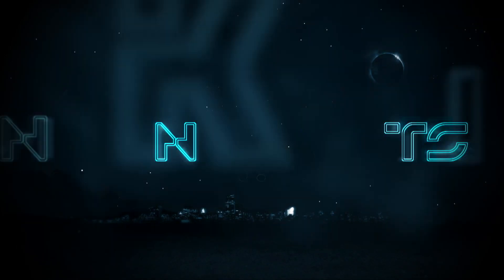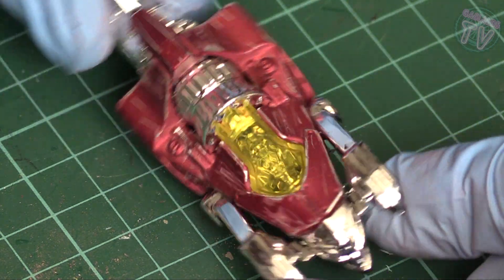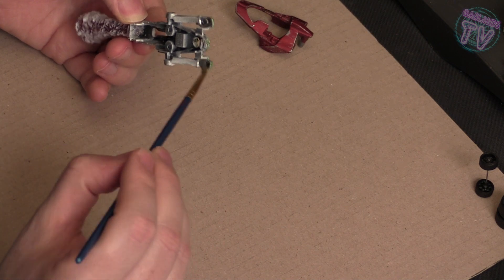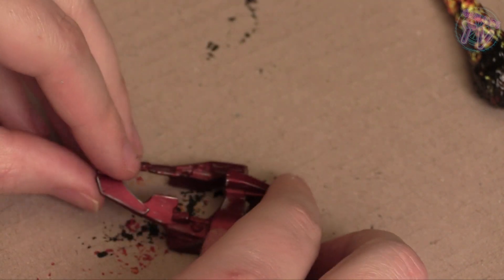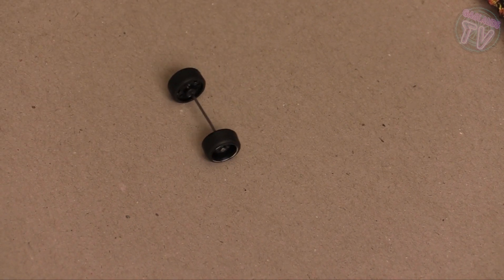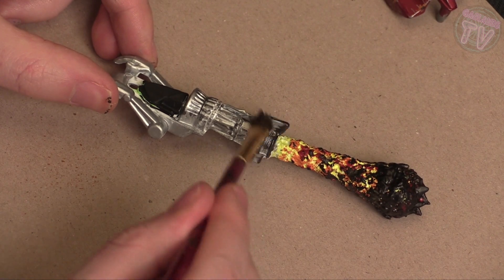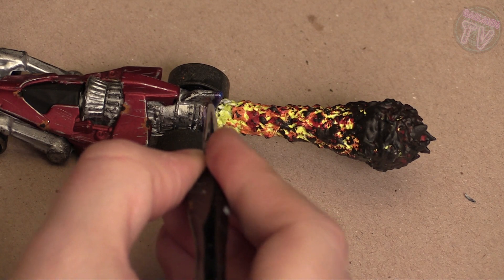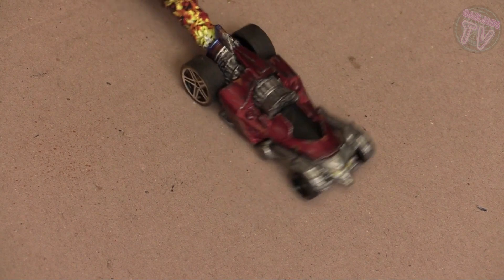Gaslands TV Hotwheels Build: Jet Engine Sprinter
Welcome to Gaslands TV